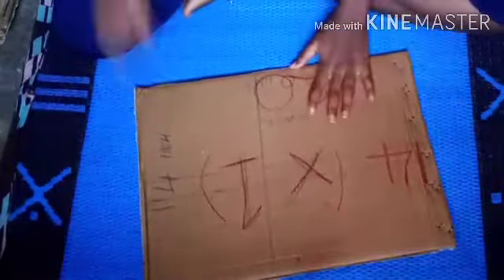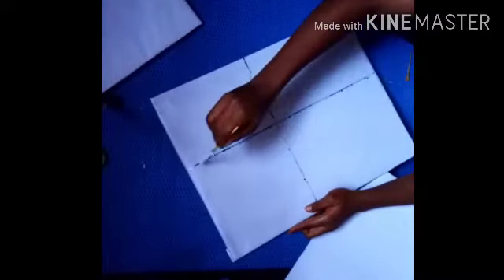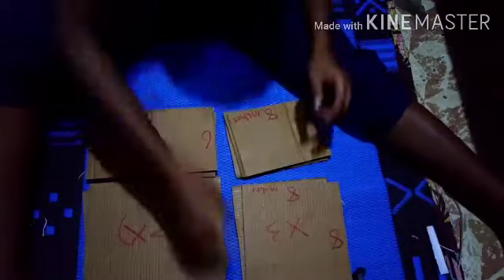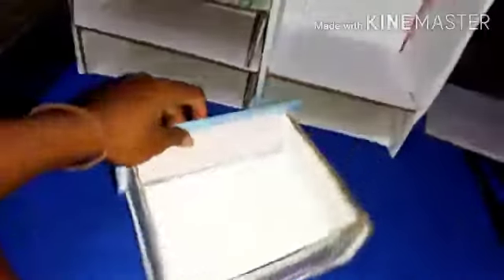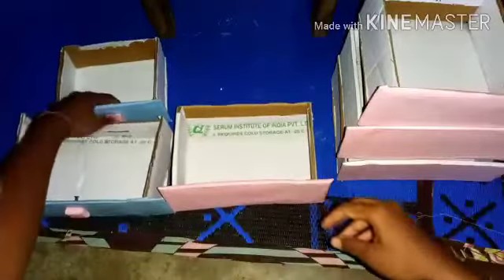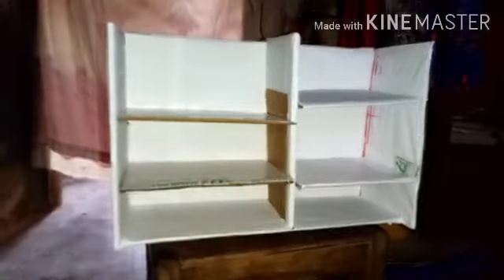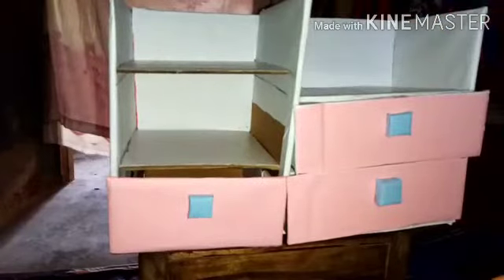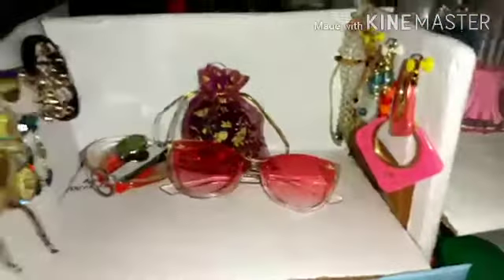DIY / make room organiser and jewellery holder. DIY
DIY /room organiser and jewellery holder.

Learn how to make your room organiser yourself and at home .
 Requirements
- cartoon
- top gun
- brush
- decorative paper or cover paper and cardboard.
 Feel free to talk to me if you want yours made by me .
# location.. Bauchi Nigeria.